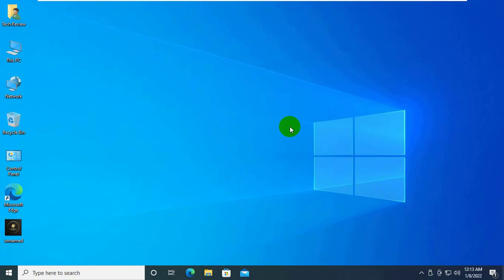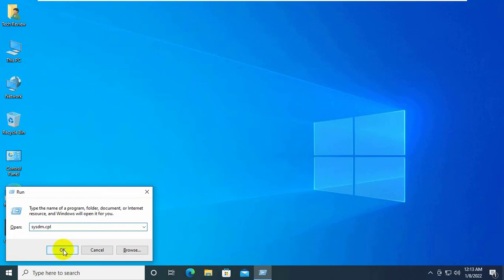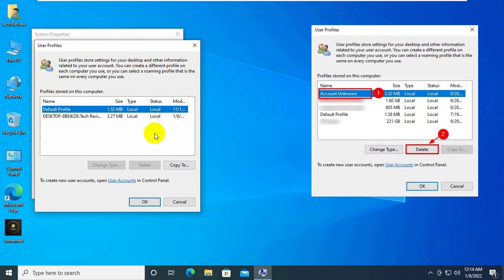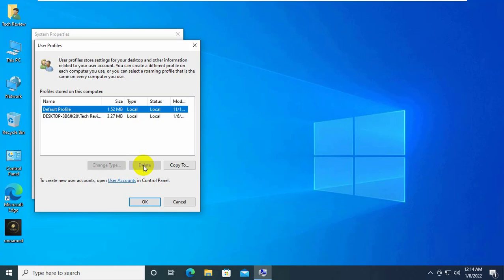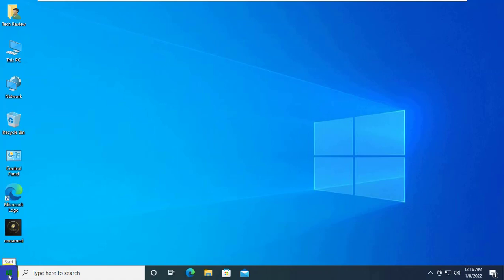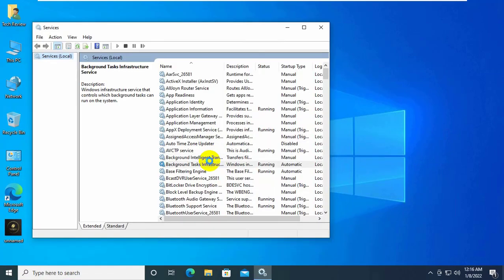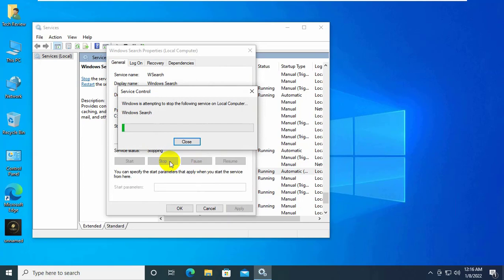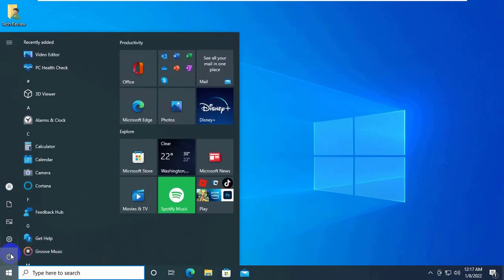(Solved) Profile Not Deleted Completely, Error – The Directory Is Not Empty On Windows 10/11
(Solved) Profile Not Deleted Completely, Error – The Directory Is Not Empty On Windows 10

When there are obsolete user profile entries left in the system, you may encounter a “ Profile not completely deleted, Error-Directory is not empty ” error in the pop-up window. You may need to delete these outdated user profiles to resolve the issue.
Hi, this is Rubel from Tech Review, today I am here to show you, how to fix the error, Profile not deleted completely, Error – The directory is not empty.
Press Win + R, in the Run window type sysdm.cpl and click OK. In the system properties, go to the Advanced tab and click on Settings in the User Profile section. In the User Profiles window, If you can find a user profile named, Account Unknown in the list, select it and click on the Delete.
After clicking on the delete button, you will get a confirmation pop-up window for the removal action. Click on Yes. It may take a few moments to complete the process. Once done, click on the OK, to save the change.
Now we need to Disable the Windows search service, to do this, click on the start menu, type service, after appearing the service, click on it.
After opening the service, From the Services list, find a service, which name is, Windows search, double click on it. Click on stop. After stopping the Windows search service, click on start. Click on apply, ok. Now restart your computer, after restarting your problem should be solved.

Tech Review